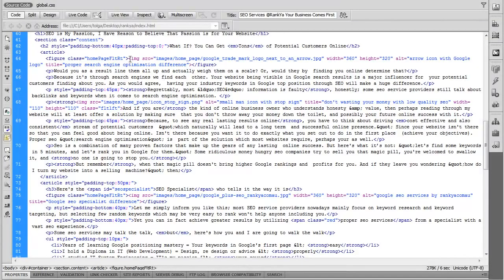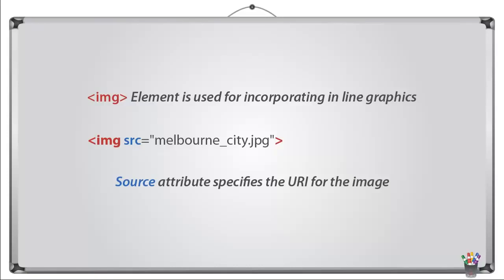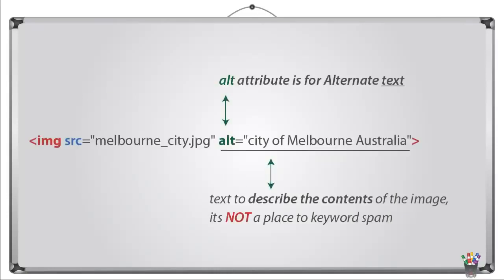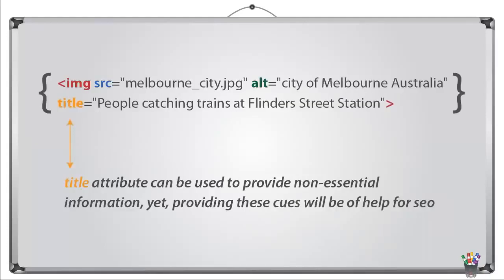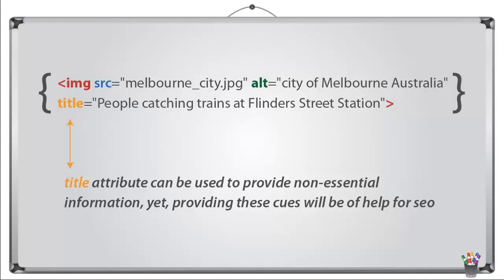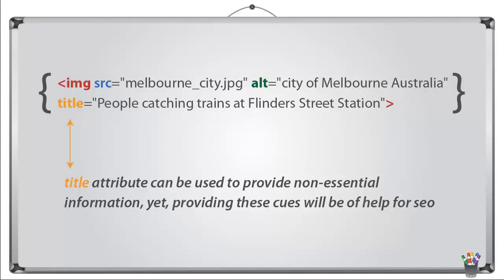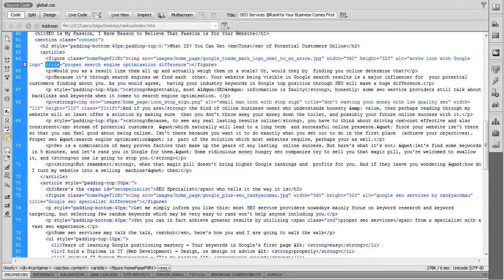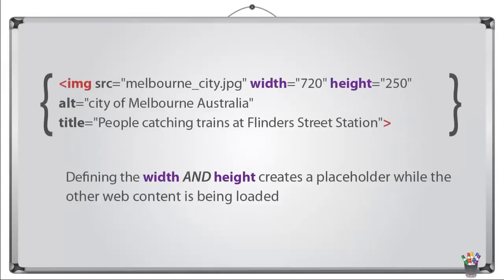How to Name Your Images for SEO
Take these things in mind when adding an image to an article:
Use a relevant image that matches your text.
Pick the right file name for your image.
Make sure image dimension match the image size as displayed.
Use srcset if possible.
Reduce file size for faster loading.
Add a caption for easier scanning of the page.
Scale for image SEO
Use responsive images
Reduce file size
Adding the image to your article
Captions
Alt text and title text
Alignment
XML image sitemap.